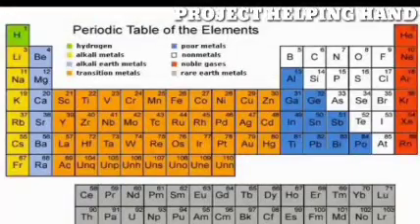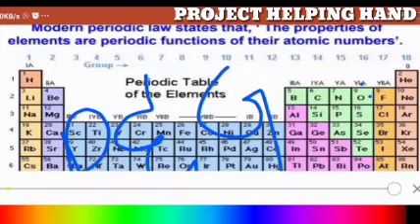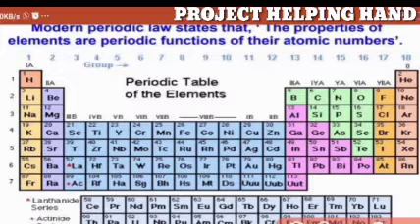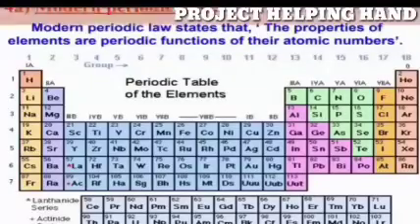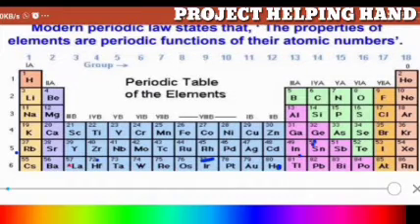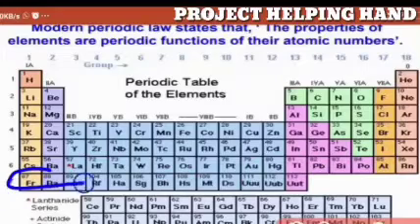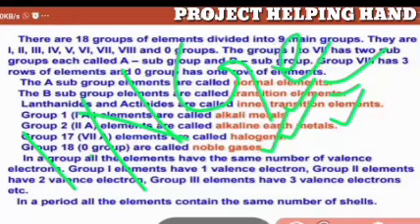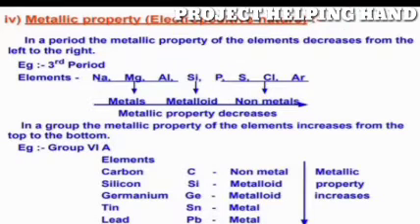Classification of Elements| Revision | Part-2 | Class 10